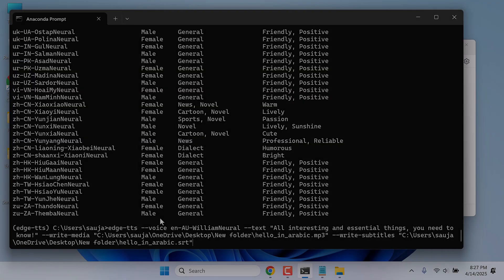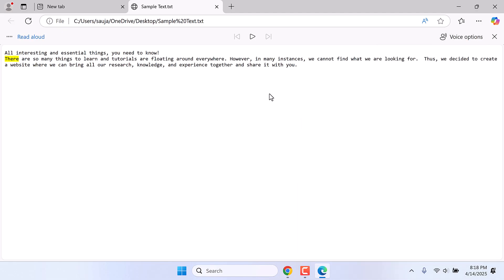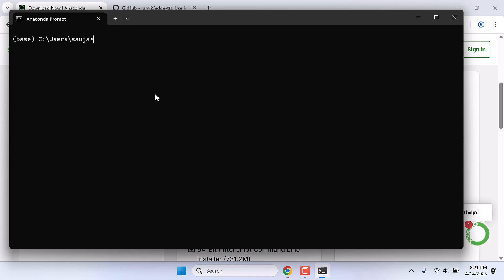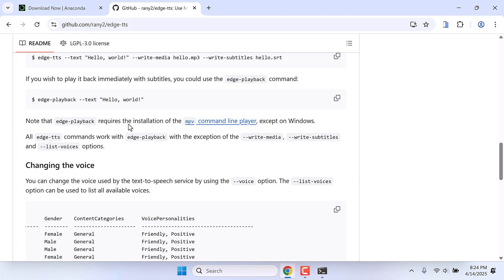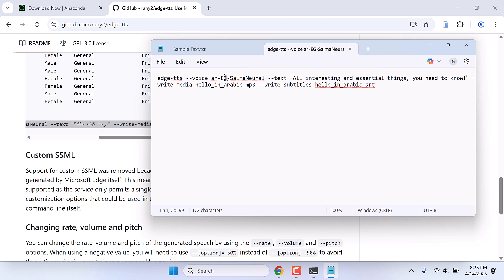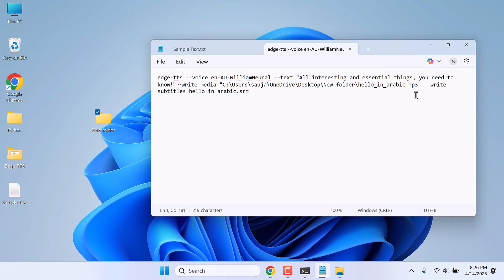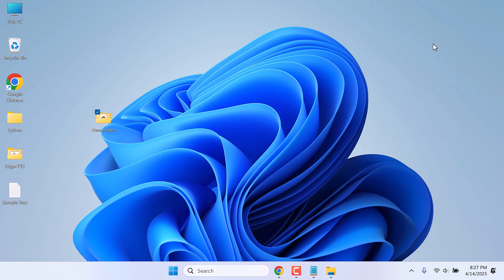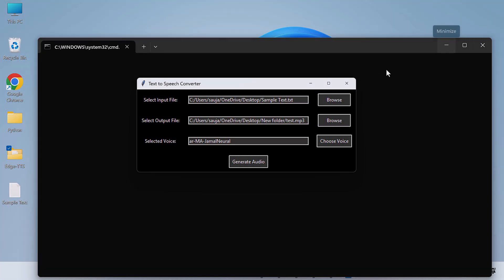Install Microsoft Edge Text-to-Speech to PC | Convert to Audio mp3 format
Here's how you can install Microsoft Text-to-Speech on your computer.

Start your YouTube Channel (from basics)